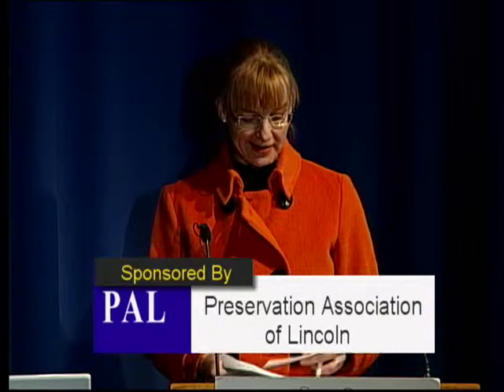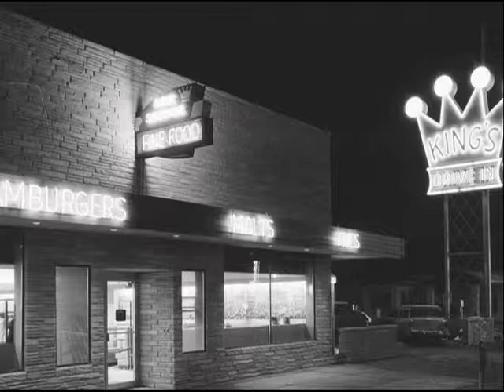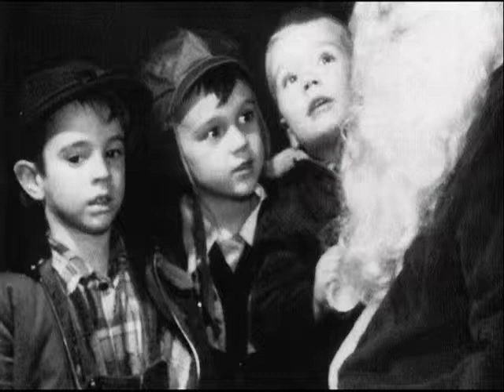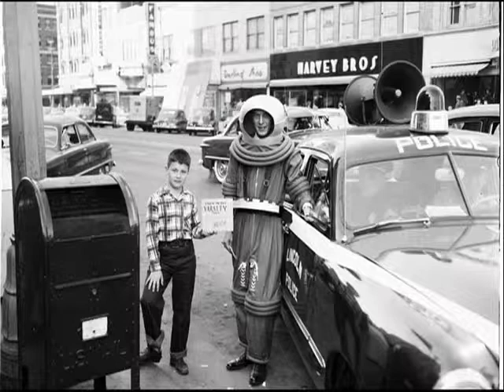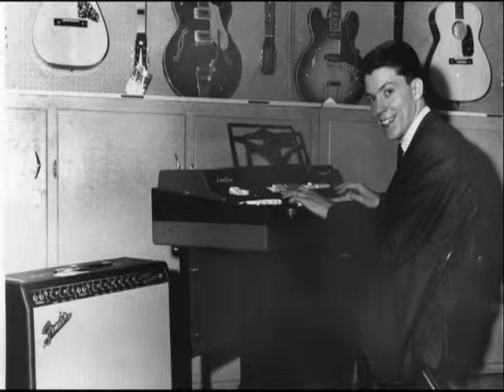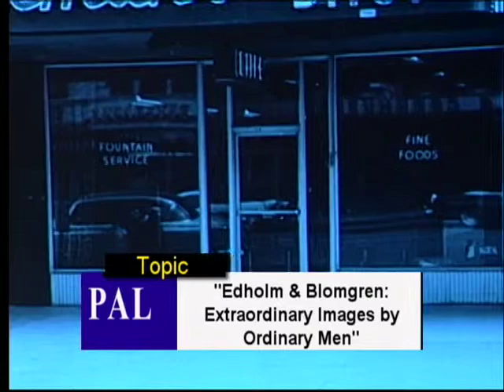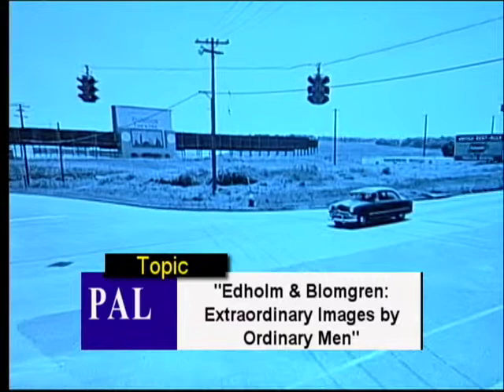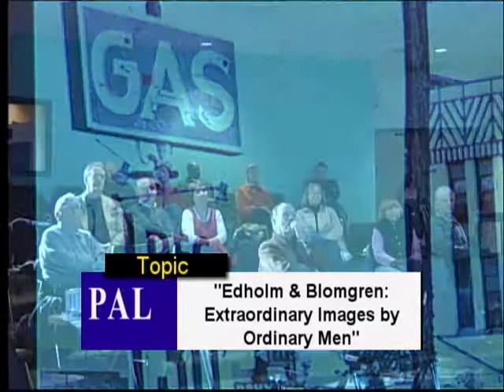Edholm & Blomgren: Extraordinary Images by Ordinary Men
Preservation Association of Lincoln lecture series:
Speaker: Jon Roth
January 2010